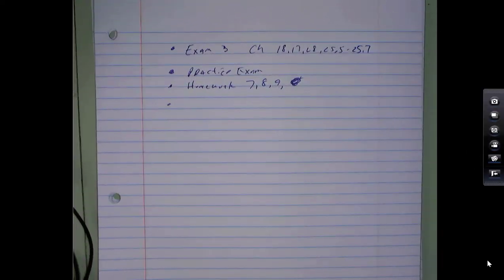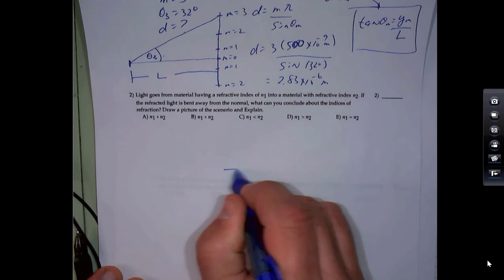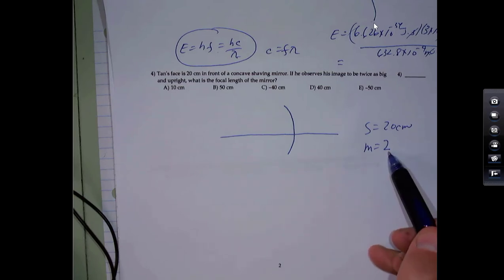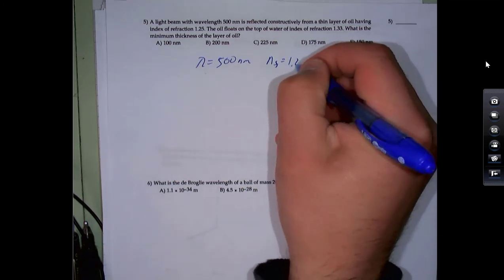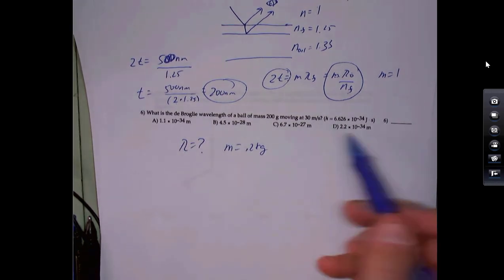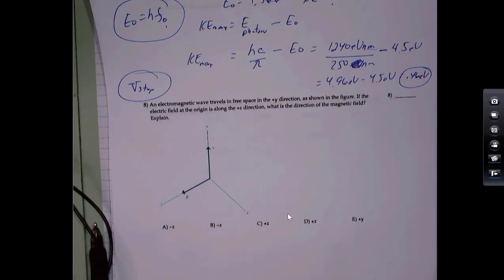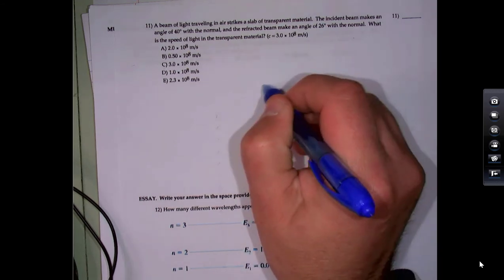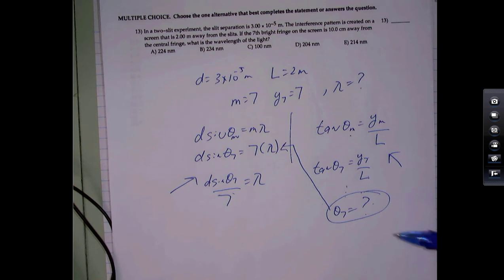PHYS 221 EXAM 3 Review S2021